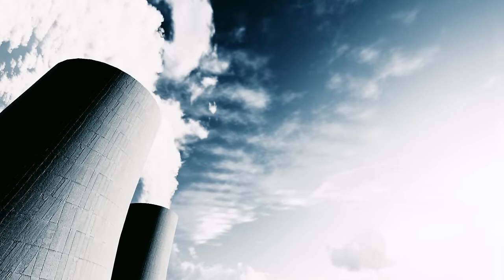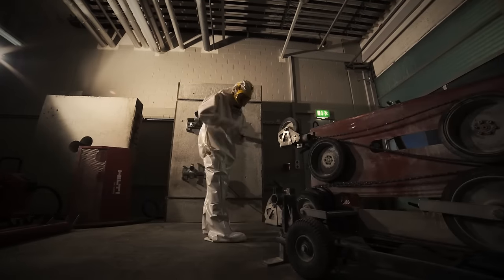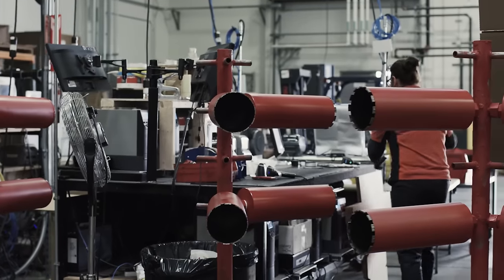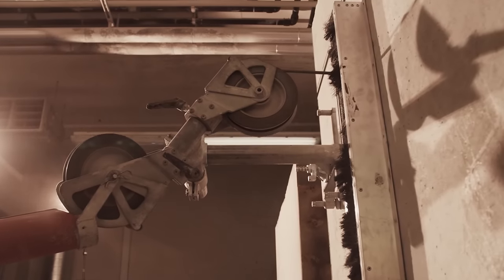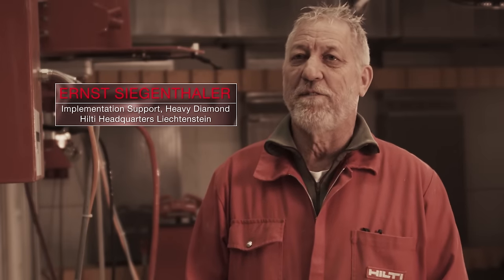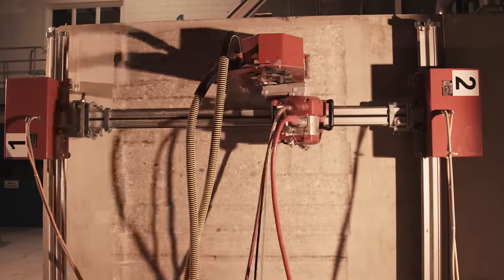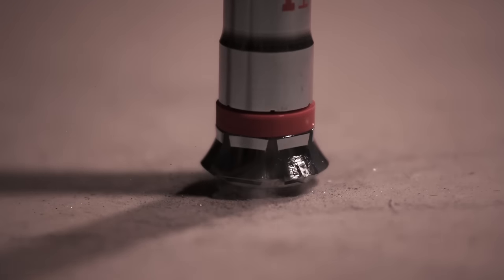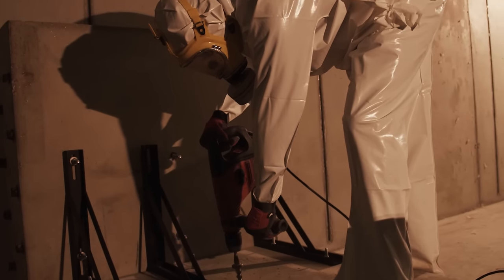Nuclear and Offshore decommissioning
This video shows how Hilti solutions can support the process of effecient and safe decommissioning. Highlights key innovative solutions both standard and bespoke Hilti offers in this challenging business area